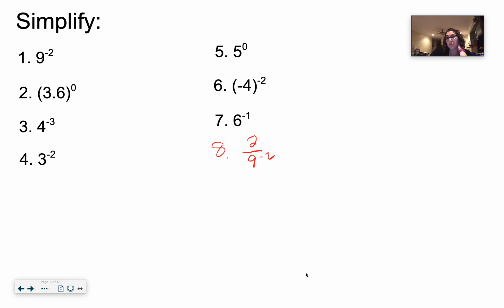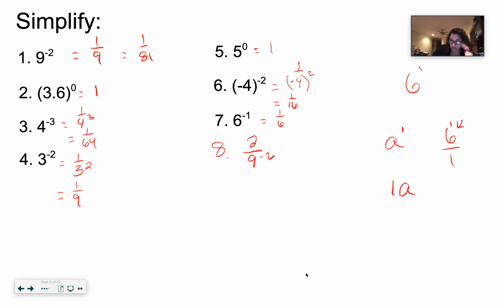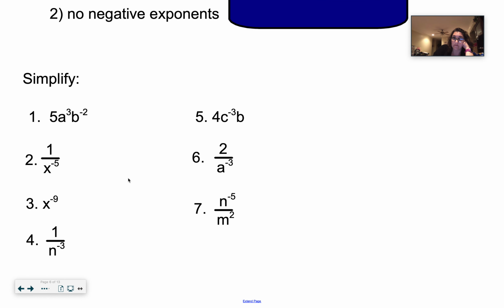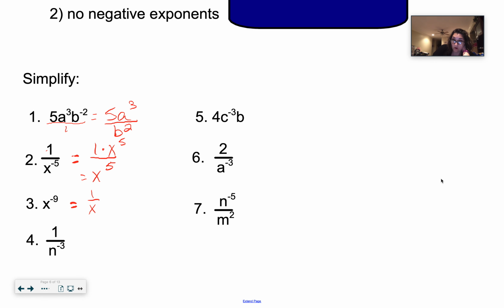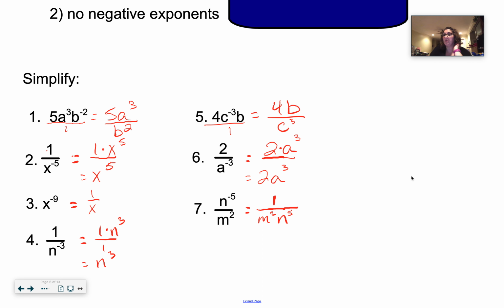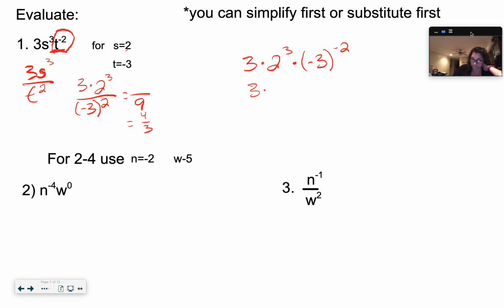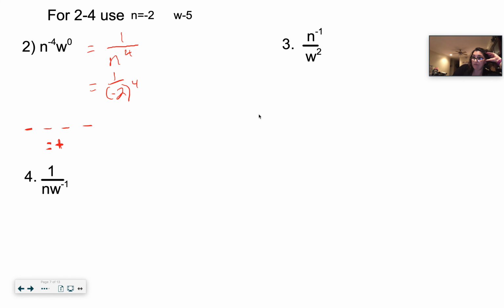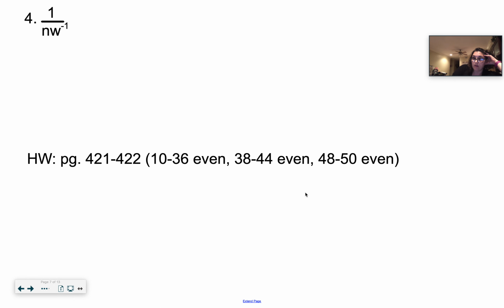Ch. 7 Lesson 1 Part 2